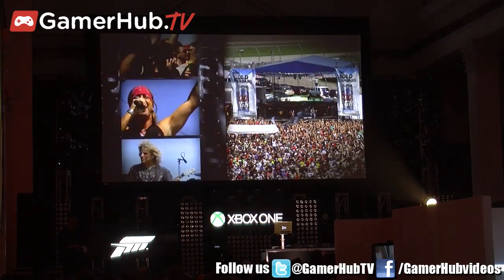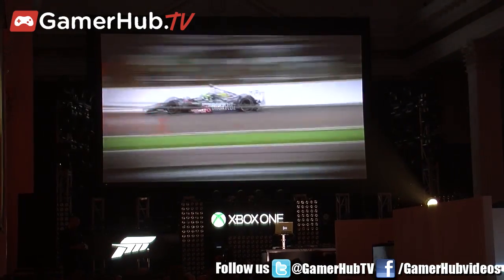Forza Motorsport 5 Xbox One E3 2013 Interview With Turn 10 Studios - Gamerhubtv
At E3 2013, Turn 10 Studios developer John Wendl details the Xbox One racing game Forza Motorsport 5 in this exclusive interview.